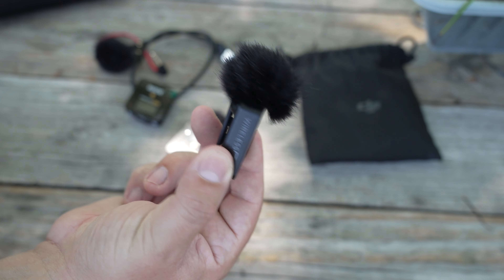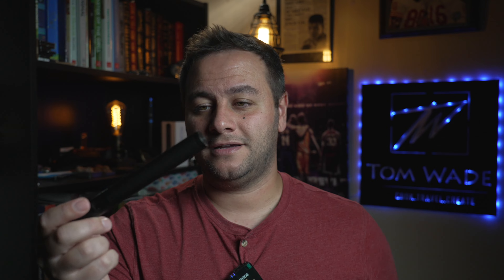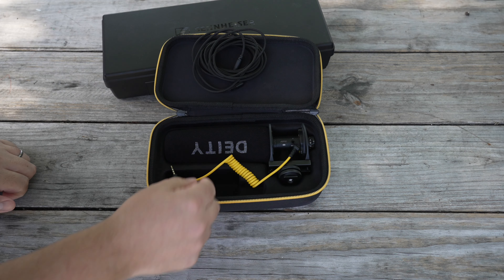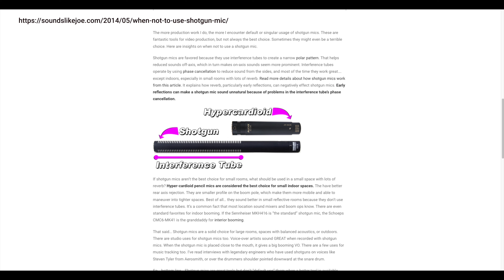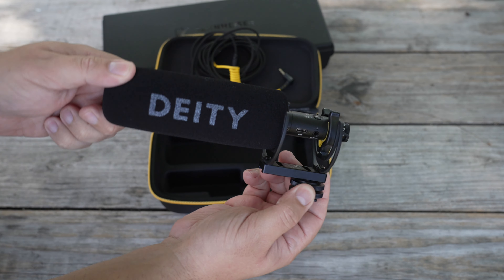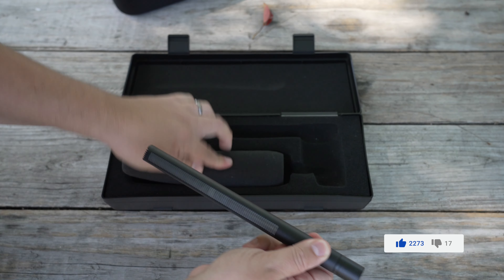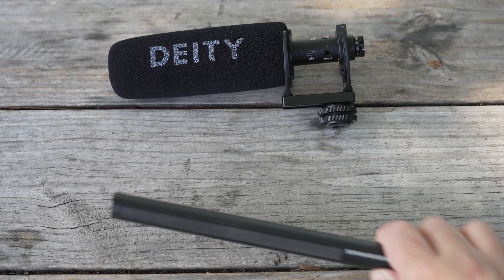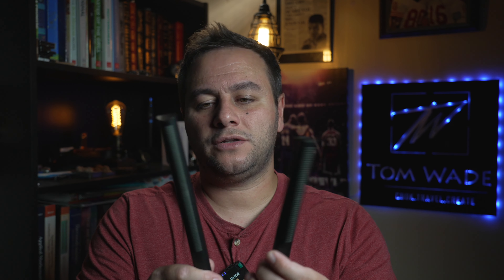Budget Shotgun Mic vs Professional | What Are You Paying Extra For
In this video, I'll go over the differences between a budget-friendly shotgun mic like the Deity D3 Pro and a professional shotgun mic like the Sennheiser MKH 416. I'll go over the quality and sound differences and why one is priced much higher.

Chapters:
00:00 - Intro
00:35 - Lav Mics
01:37 - Shotgun Mics Strengths and Weaknesses
03:17 - Deity D3 Pro
04:10 - Sennheiser 416
05:10 - Price Difference
05:58 - The Audio Difference
08:44 - Side By Side Test